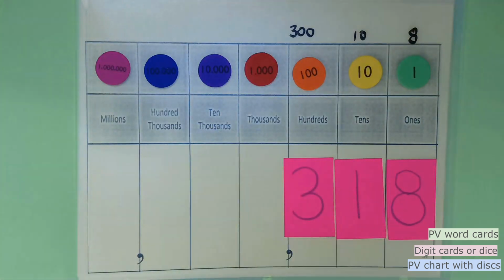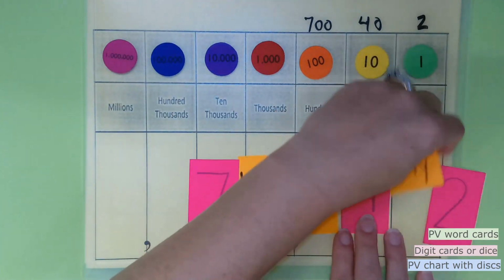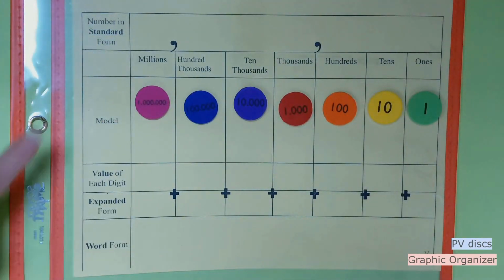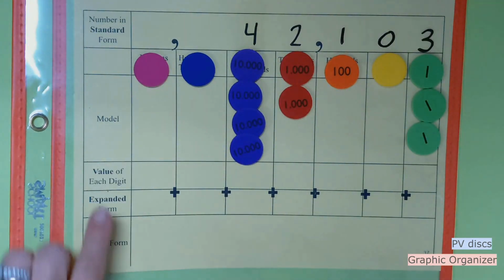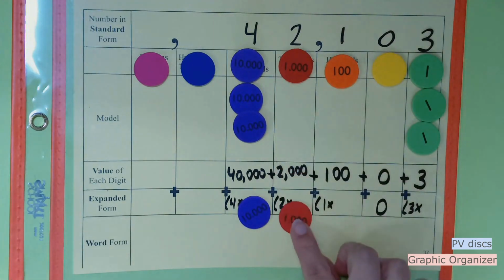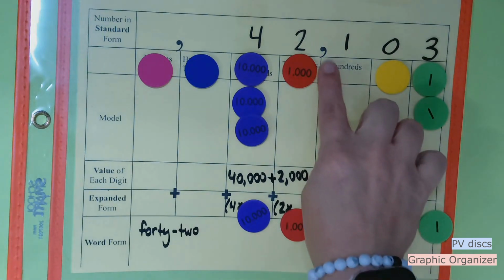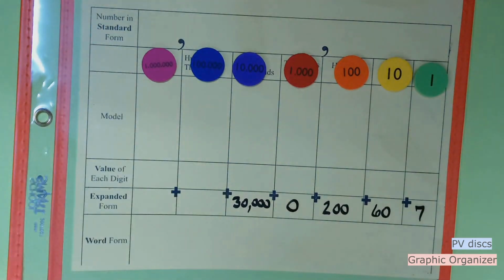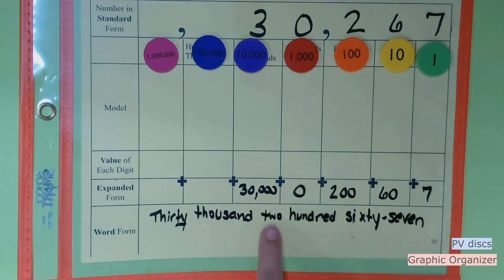TG2TI 4.NSO.1.2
Welcome to the Teacher's Guide for BEST Tiered Instruction! Here we will take a look at how to scaffold the FL BEST math benchmarks for a grade level. We'll discuss some strategies and ways to make it more digestible and concrete for students. @hunt4starfish
These were created BY A TEACHER 4 TEACHERS! 😎